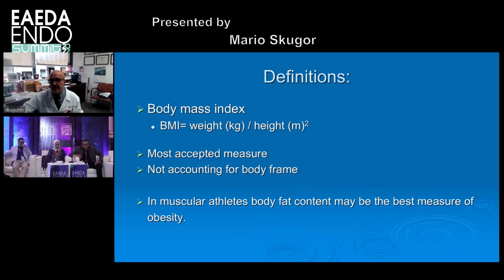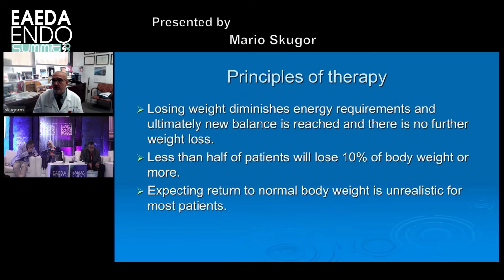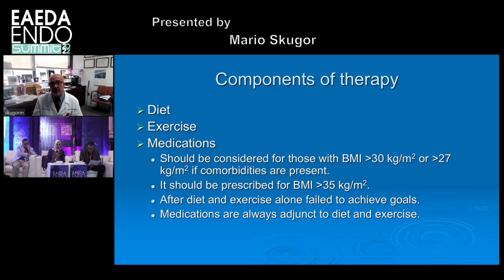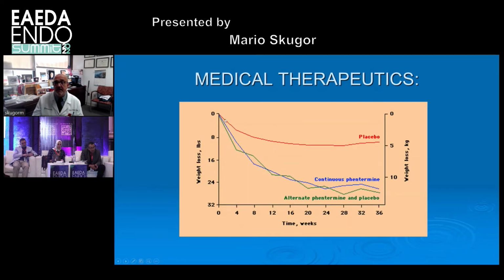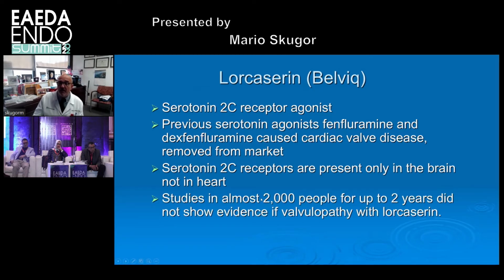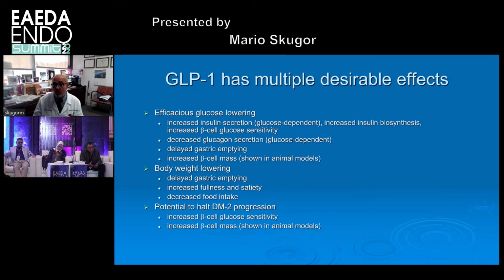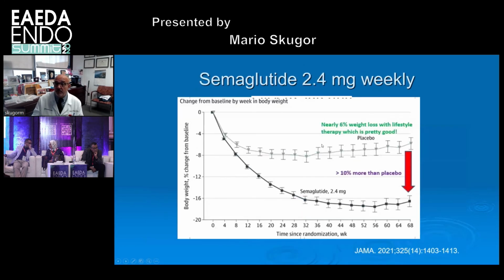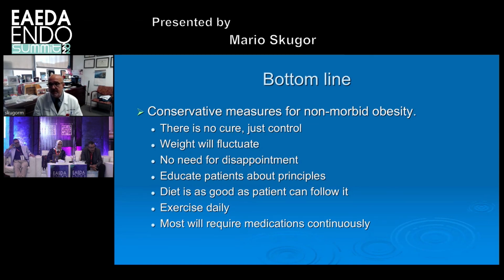Mario Skugor | Recent and updated management of obesity